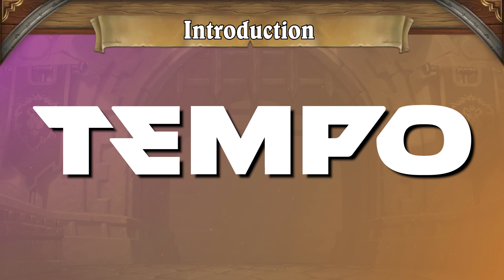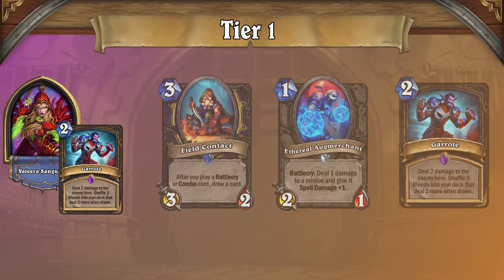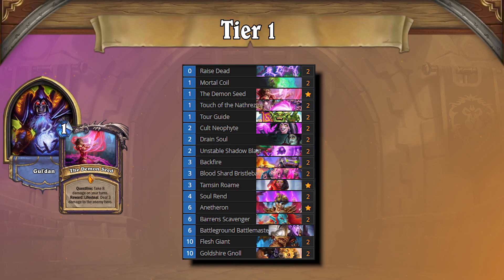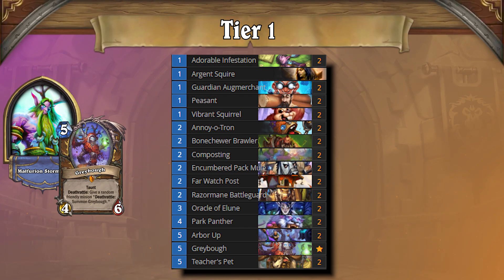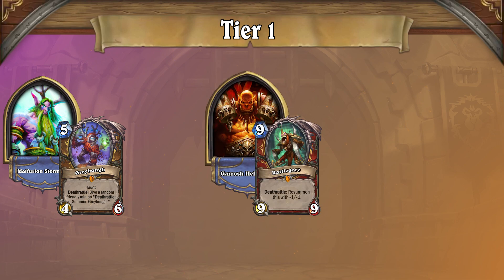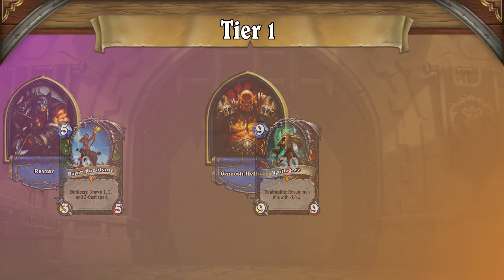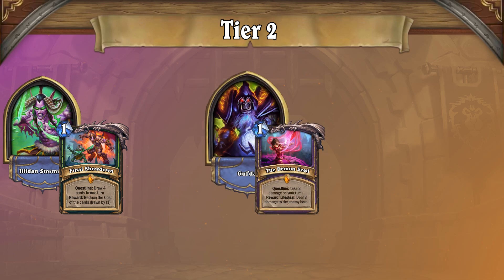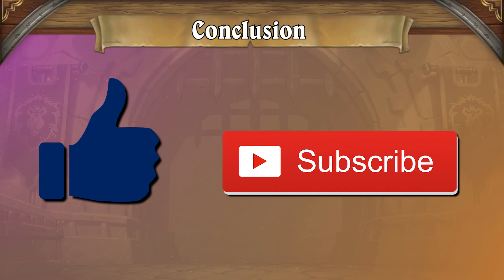Weathering the Stormwind | Standard Meta Snapshot | Tempo Strategy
The FULL Tempo Storm Hearthstone Standard Meta Snapshot can be found lower in the description!

Big changes??? Well, not quite yet. In fact, the top tier of the Standard Hearthstone meta is exactly the same as it was last week... but fear not! The mini-set's introduction is imminent, and with this Tempo Storm Meta Snapshot, you can maximize your rank just in time for it. Good luck!

Founded by Andrey Yanyuk (“reynad”) out of his own pocket, the roster now stands among the most decorated of teams in esports and features some of the best competitors and broadcast personalities in Hearthstone, Super Smash Bros. Melee, MTG, Shadowverse, Age of Empires II, Pokémon, Summoners War, and FIFA.